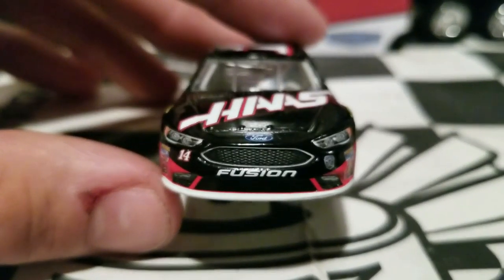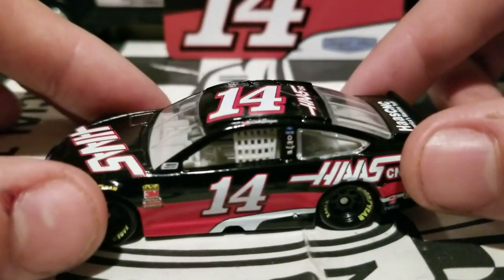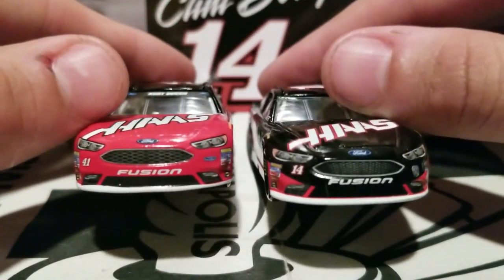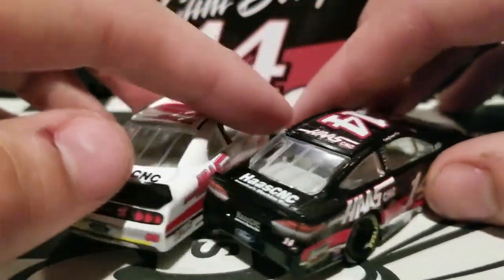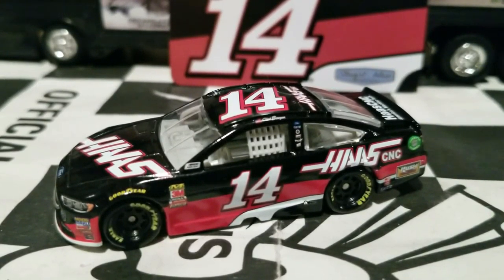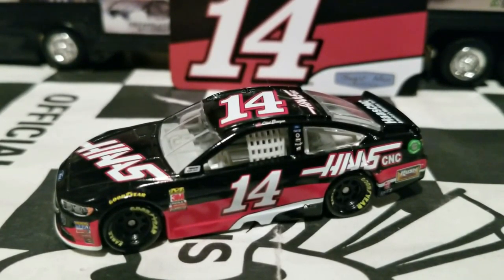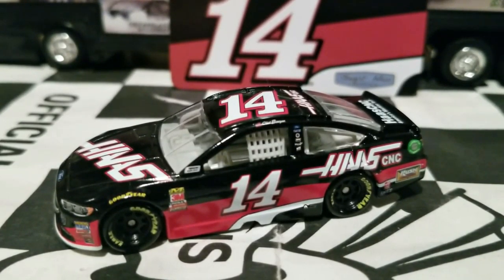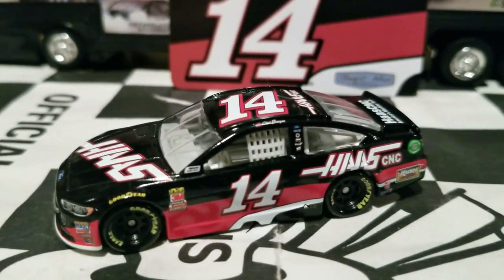NASCAR Authentics Die-Cast Review - Clint Bowyer 2018 Haas Automation 1:64